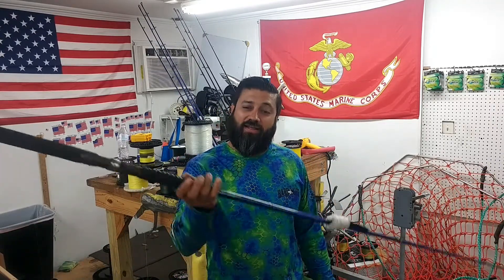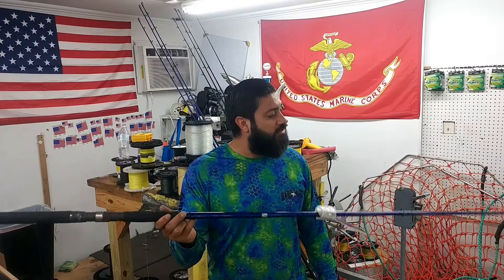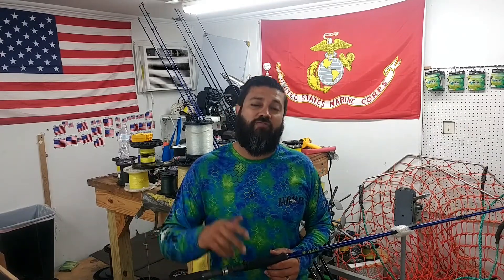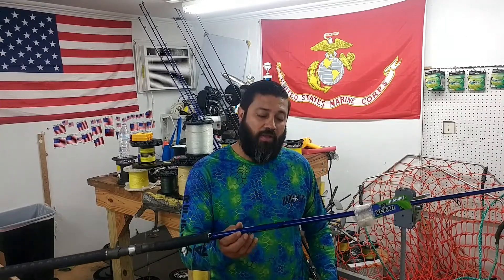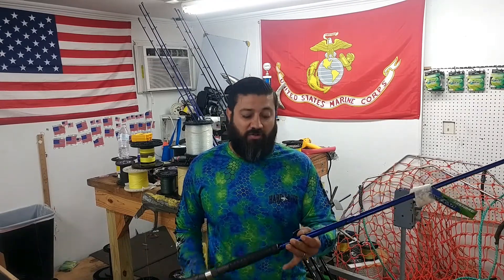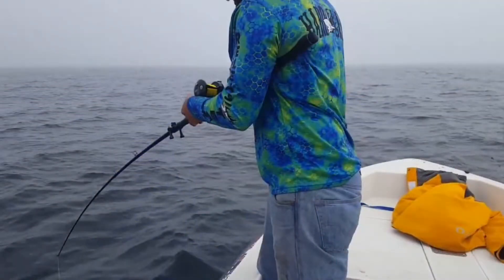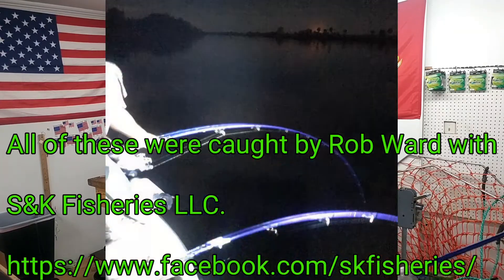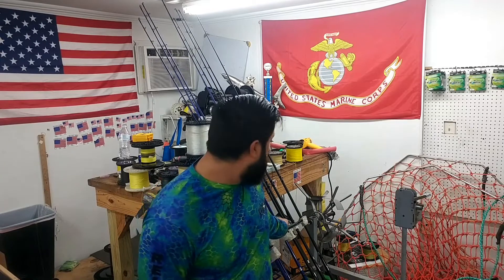Pro Fishing deep water snapper fishing with Vexan INSHORE Series rods testing limits and tackle ASMR